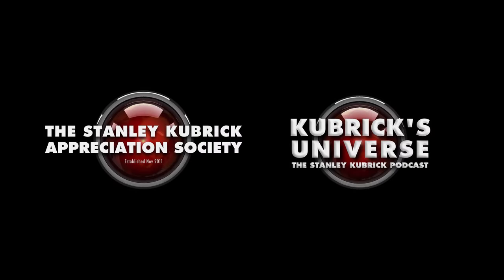Ridley Scott & Danny Boyle on Stanley Kubrick's 2001 [2016]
Excerpt taken from The Hollywood Reporter Round-Table.

Clip used without permission.

*If you want to hear more from THE STANLEY KUBRICK APPRECIATION SOCIETY, why not listen to our podcast KUBRICK'S UNIVERSE...

*Don't forget to check out THE STANLEY KUBRICK APPRECIATION SOCIETY on Facebook...

**I do not own the copyright on this clip but have uploaded as a matter of interest without ownership, any copyright issues then please let me know and I will remove, thank you.**